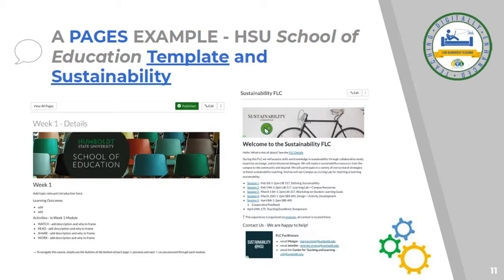CTL Workshop - Canvas Design with Module, Pages or Both, Oh My!